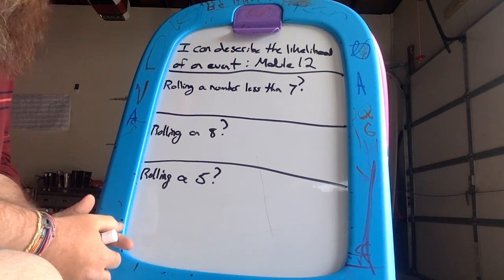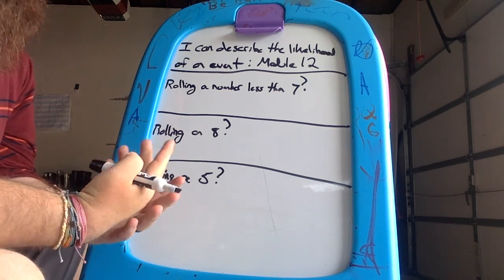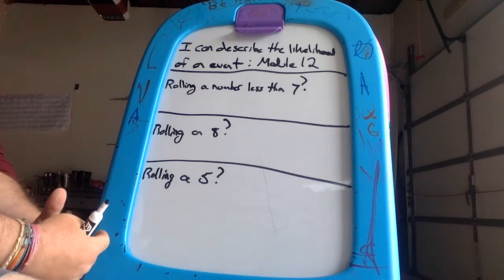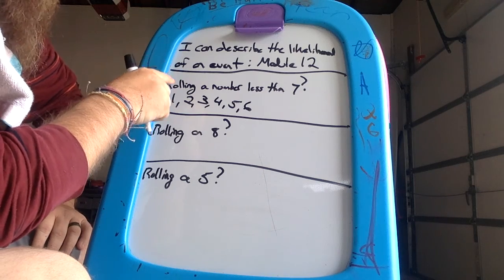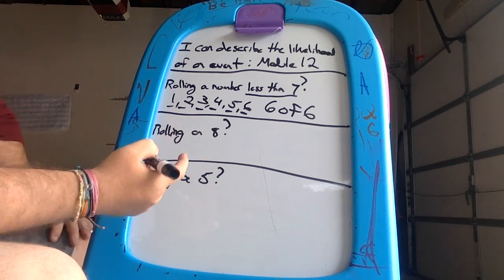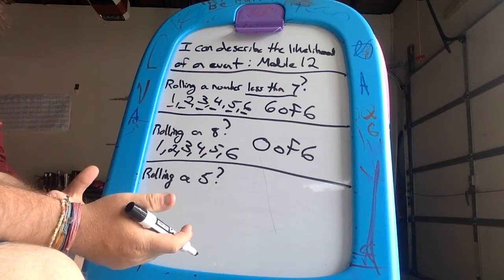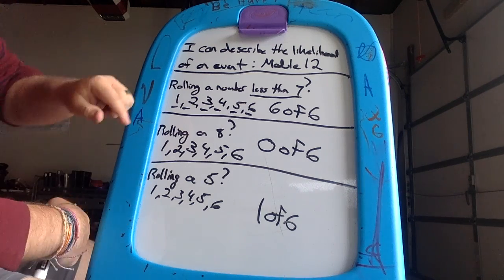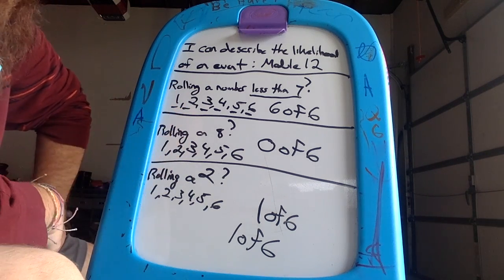probability Part I